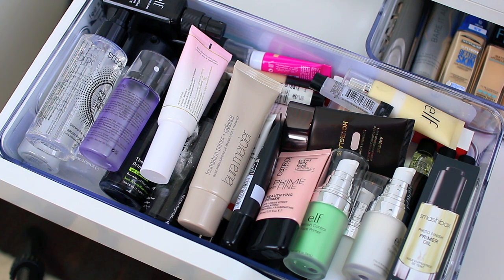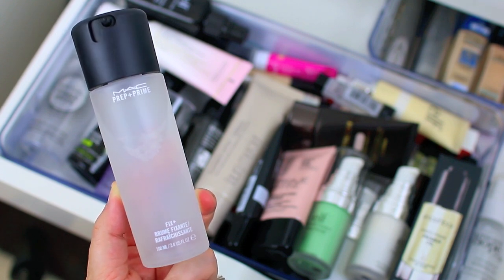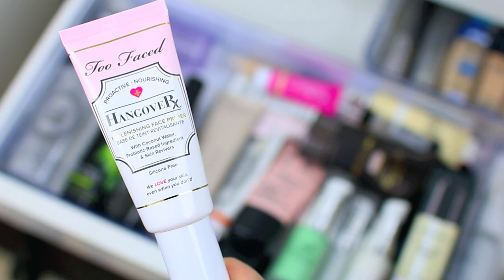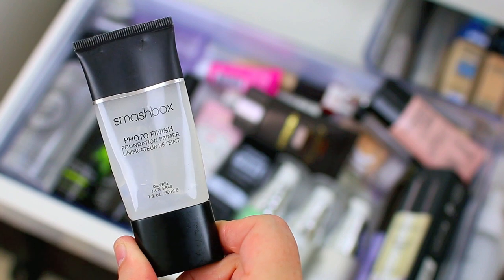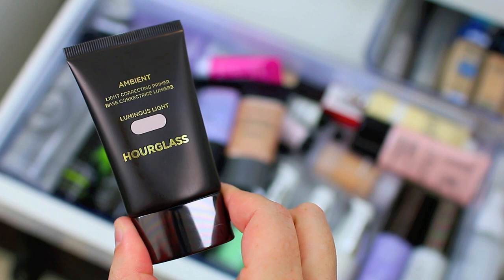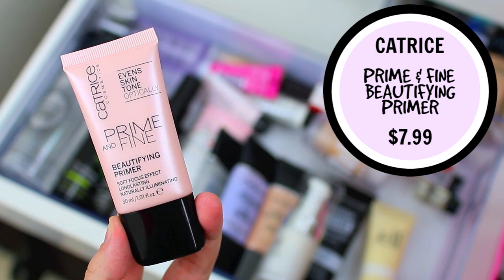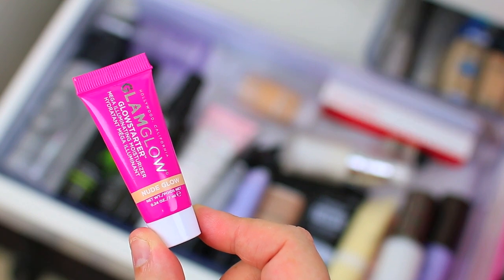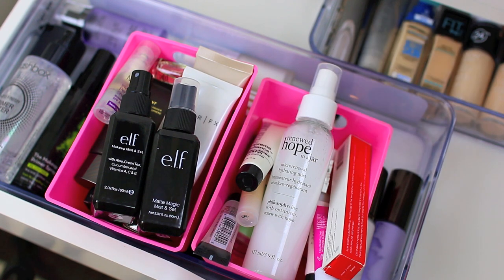MAKEUP DECLUTTER 2017: FACE PRIMERS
This is my face primer collection and declutter for 2017! Today I am decluttering my makeup collection and sharing the best and worst face primers with you, including drugstore and high end.

►PRODUCTS MENTIONED
-Smashbox Photo Finish Primer Water ($32.00)
-Philosophy Renewed Hope in a Jar Hydrating Mist ($30.00)
-Cover FX SPF 30 Protection Primer ($38.00)
Discontinued
-Smashbox Iconic Photo Finish Foundation Primer ($36.00)
-elf Cosmetics Beautifully Bare Luminous Matte Makeup Primer ($8.00)

Thank you so much for spending a few minutes of your day with me! My name is Andréa and I live in the Northeast with my husband and two pugs. If you like watching beauty hauls, reviews, declutterings, and unboxings- this is the place for you!